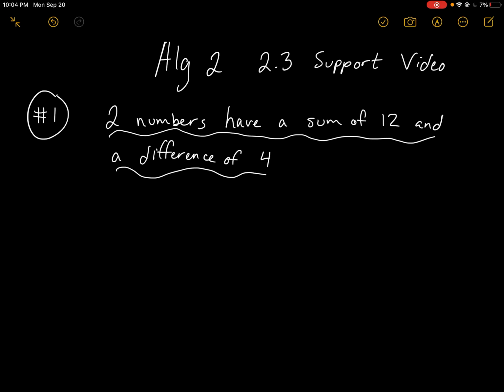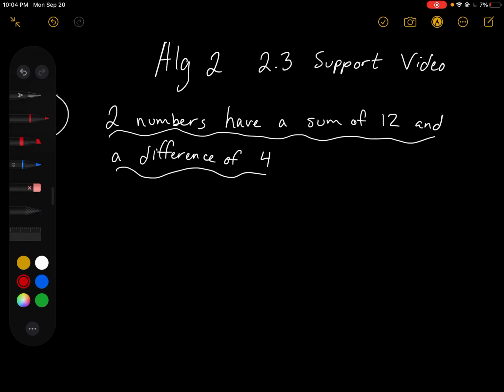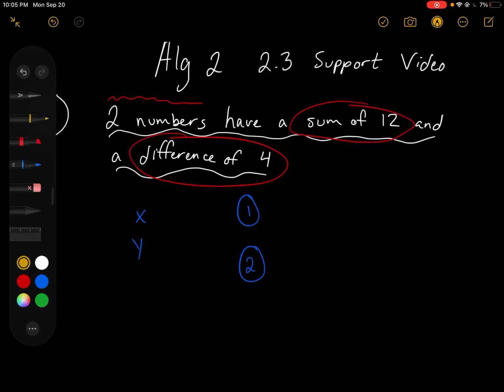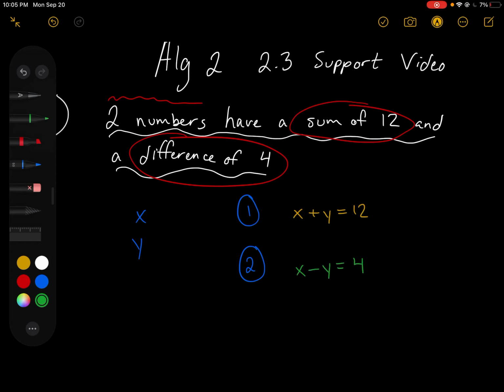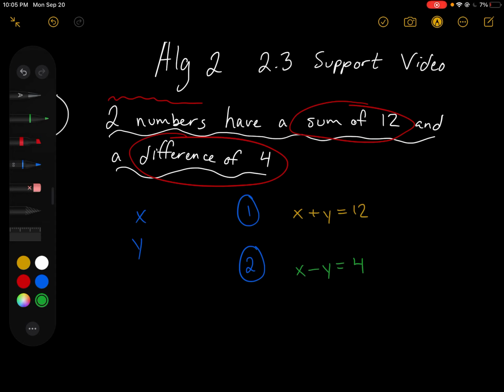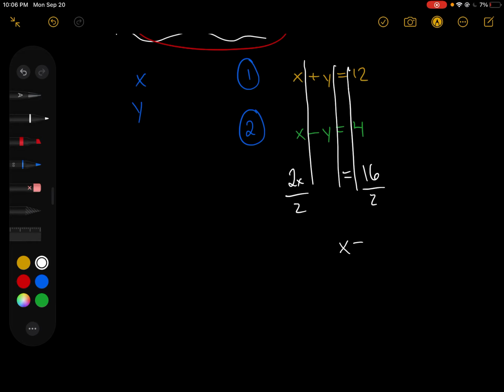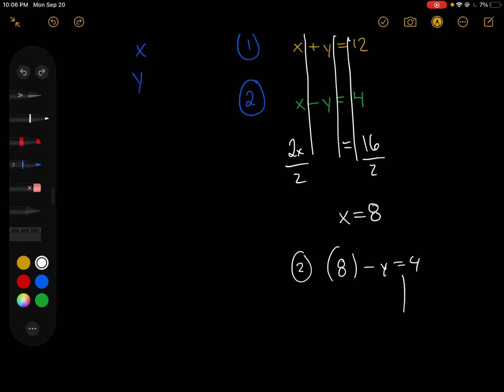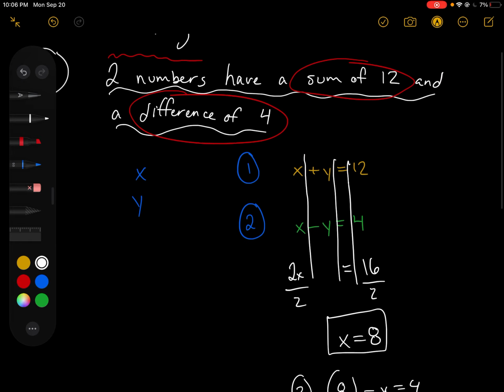Alg 2 2.3 Support